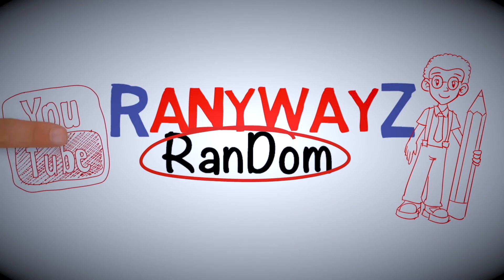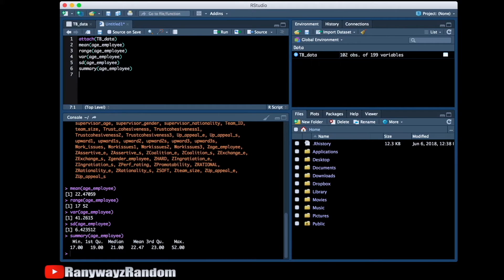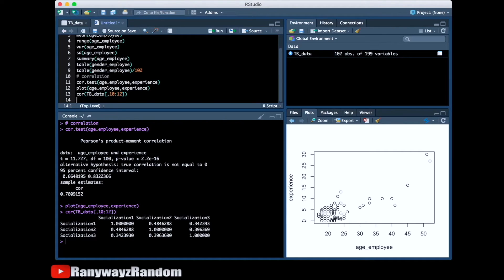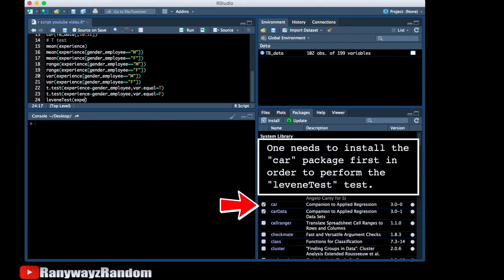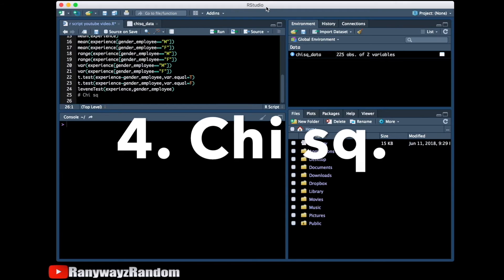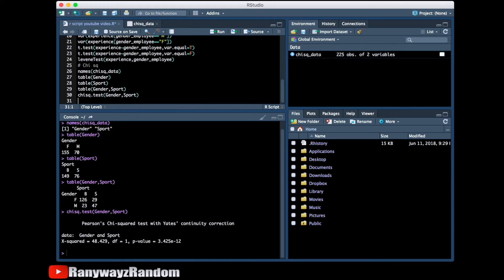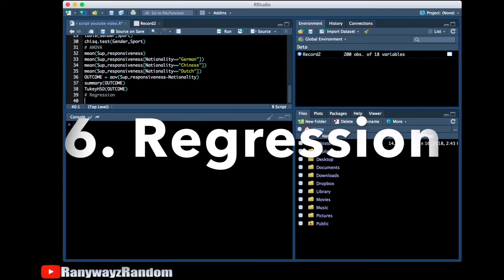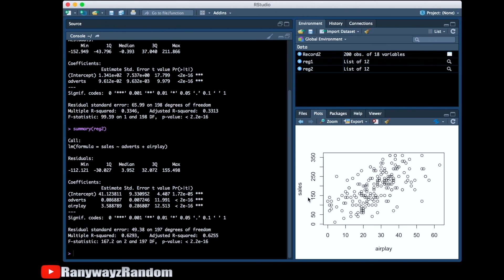How To Analyze Data In RStudio? Six Bachelor Level Analysis Methods Quickly Demonstrated.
This video shows six undergrad level data analysis methods in RStudio:

0:01 Intro
0:59 Descriptive stats
2:39 Correlation
4:15 T test
8:19 Chi square
10:01 ANOVA
12:08 Regression

R script used in the video:

# descriptives
attach(TB_data)
mean(age_employee)
range(age_employee)
var(age_employee)
sd(age_employee)
summary(age_employee)
table(gender_employee)
table(gender_employee)/102
# correlation
cor.test(age_employee,experience)
plot(age_employee,experience)
cor(TB_data[,10:12])
# T test
mean(experience)
mean(experience[gender_employee=="M"])
mean(experience[gender_employee=="F"])
range(experience[gender_employee=="M"])
range(experience[gender_employee=="F"])
var(experience[gender_employee=="M"])
var(experience[gender_employee=="F"])
t.test(experience~gender_employee,var.equal=T)
t.test(experience~gender_employee,var.equal=F)
leveneTest(experience,gender_employee)
# Chi sq
names(chisq_data)
table(Gender)
table(Sport)
table(Gender,Sport)
chisq.test(Gender,Sport)
# ANOVA
mean(Sup_responsiveness)
mean(Sup_responsiveness[Nationality=="German"])
mean(Sup_responsiveness[Nationality=="Chinese"])
mean(Sup_responsiveness[Nationality=="Dutch"])
OUTCOME = aov(Sup_responsiveness~Nationality)
summary(OUTCOME)
TukeyHSD(OUTCOME)
# Regression
plot(adverts,sales)
plot(airplay,sales)
reg1 = lm(sales~adverts)
reg2 = lm(sales~adverts+airplay)
summary(reg1)
summary(reg2)

▶▶▶ 3:17 CORRECTION: "2.2e-16" means 2.2 multiplied by 10 to the power of negative 16; not 2.2 to the power of negative 16. My apologies for this inaccuracy.

▶▶▶ In this video, the term "gender" is used in the traditional sense -- biological anatomical sex. The examples dealing with gender are not meant to condone gender and sexual stereotypes. The examples involving nationalities are not intended to condone national, cultural, or ethnical stereotypes.

Otherwise, there is a thumb-down button, too... :P

▼▼▼Other research videos you might find useful▼▼▼

All images used in this video are free stock images or are available in the public domain and are labeled for free reuse with modifications.